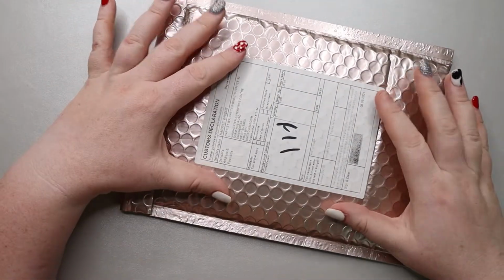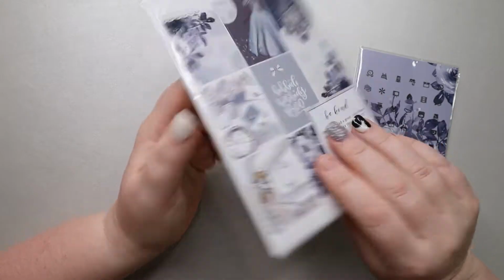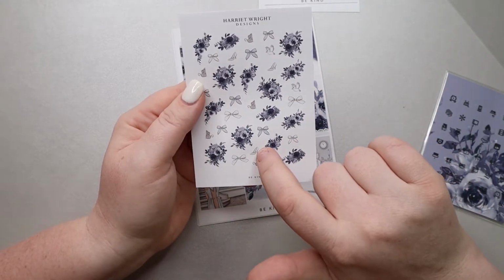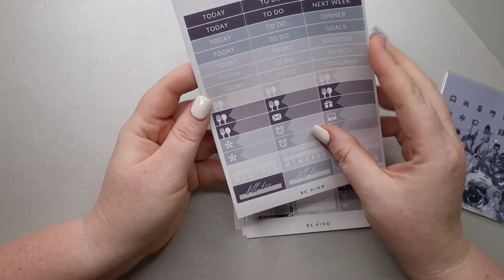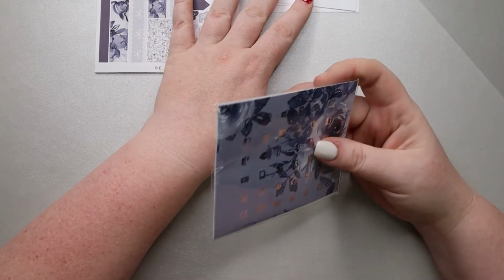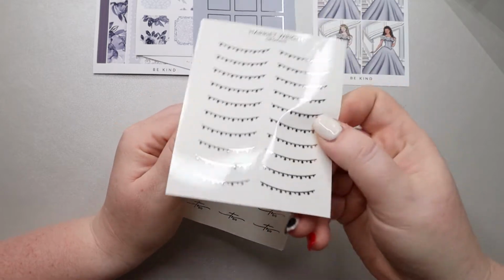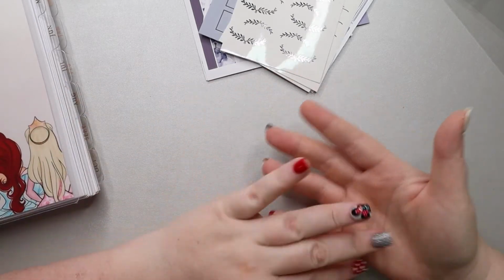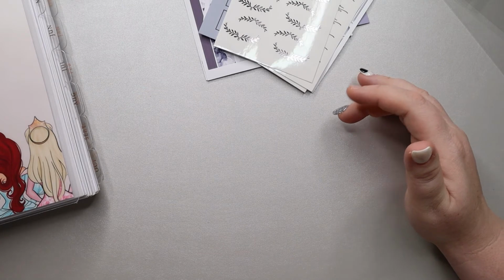Harriet Wright Designs Monthly Planner Subscription and Reopening Details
0:00 Intro
0:46 opening kit
5:21 opening foil add on
7:33 reopening details

Today I'm opening my August monthly subscription from Harriet Wright Designs.This is a planner sticker subscription kit. The base kit comes with 6 full pages and 4 quarter pages. It's important to note that the subscription is undergoing a face lift and will be changing when the store open's today Aug 20th at 5pm BST 12am EST. At the end of the video you will find details about the reopening and some of Harriet Wrights new products coming to the store. I can't wait to see what she has come up with other this extended break and I'm happy to see her back in action.

I am in no way associated with Harriet Wright. I simply enjoy her products so I wish to share them with you.